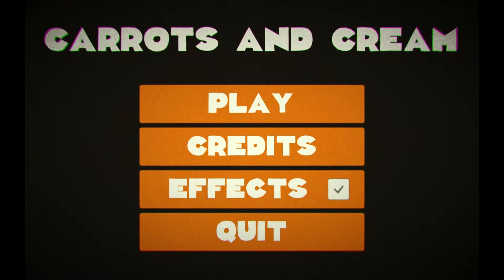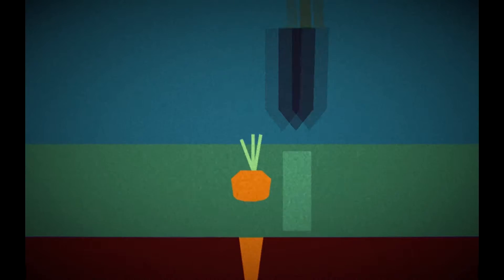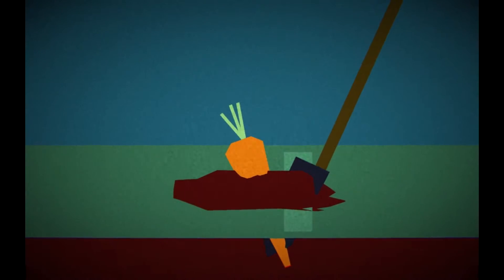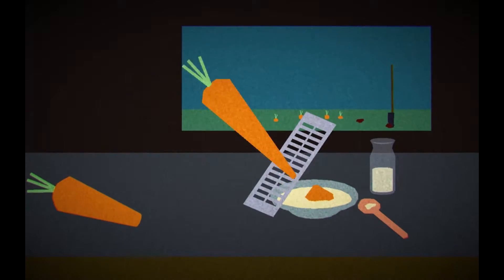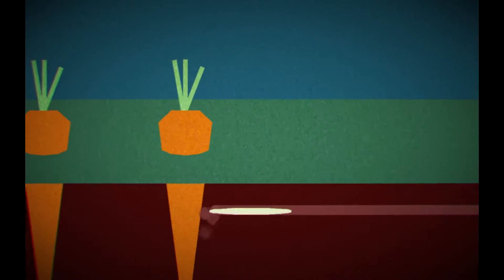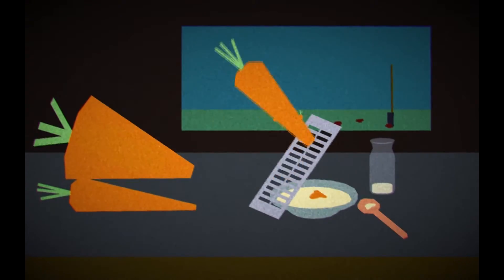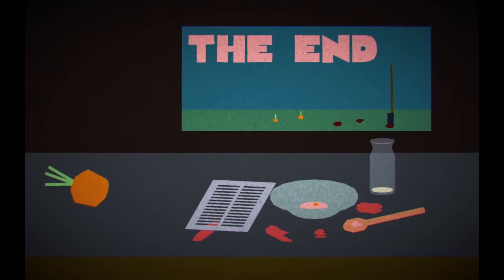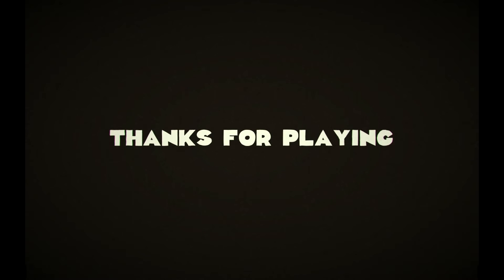The Perfect Side Dish? - Carrots and Cream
Hello Flufflebuns!

What bunny doesn't love a heaping bowl of Carrots & Cream? Let me show you my favorite recipe!

Like me on Facebook for updates!

And Instagram for good measure!

Also, if you have any suggestions for future games: Write them in the comments below. (Keep it to the PC please, I am not equipped to record console yet but that may change in the future)

And lastly, thank you for stopping by and join the Bunny Squad!